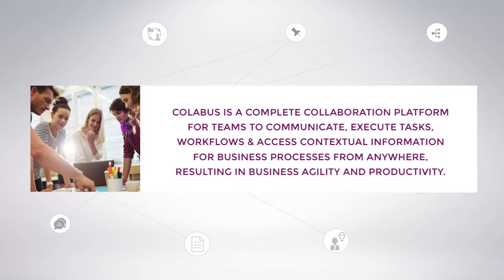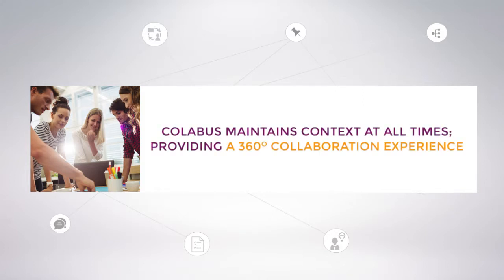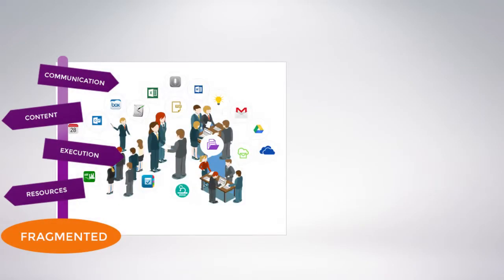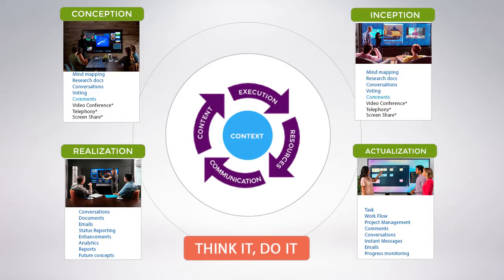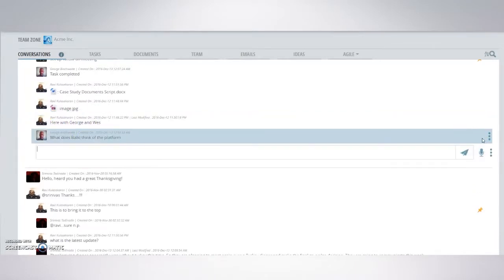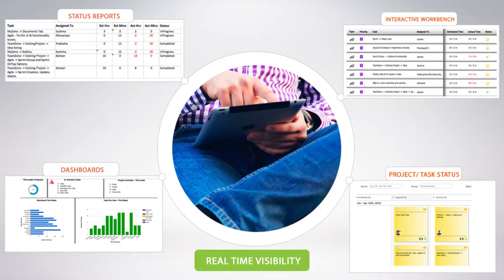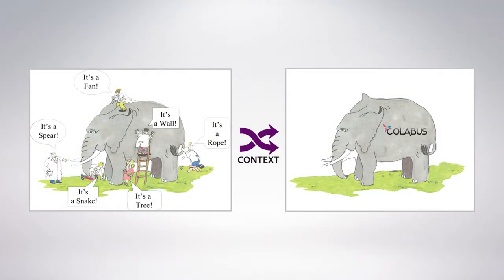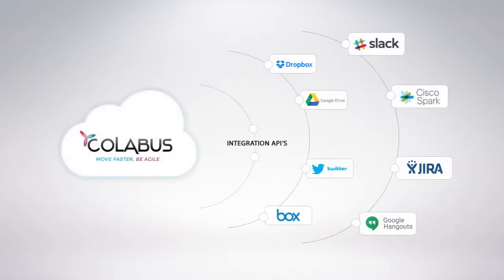Colabus - A 360 degree collaboration experience